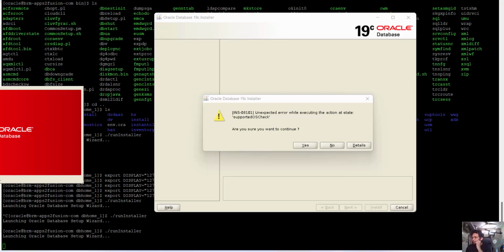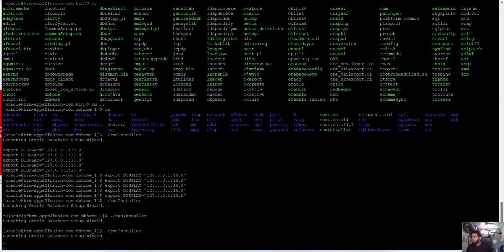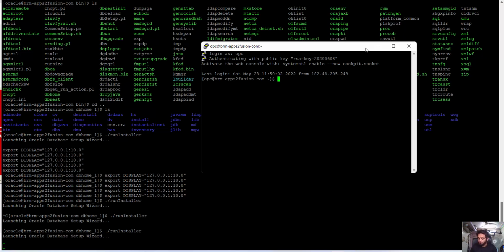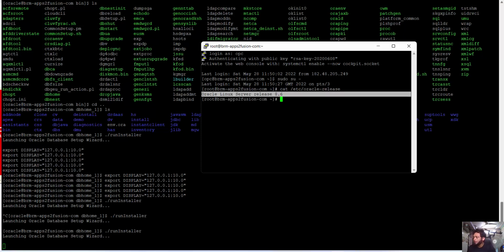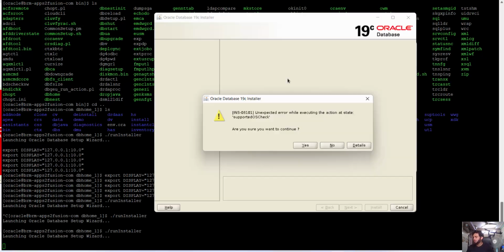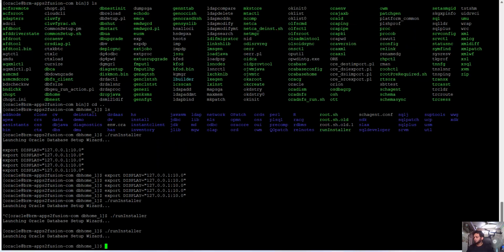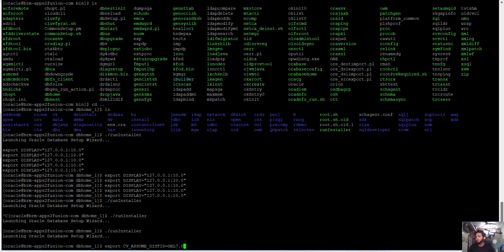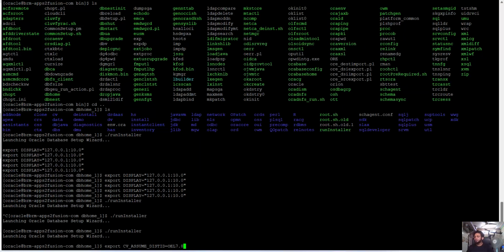Solution for INS 08101 Unexpected error ‘supportedOSCheck’ while Oracle 19C Installation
supportedOSCheck error occurred while  Installing 19c (19.3)DB  on server Oracle enterprise Linux version (OEL) 8.6.  We have to just mimic that OS is lower than 8.1 and continue the installation